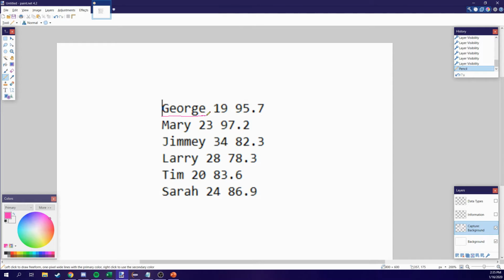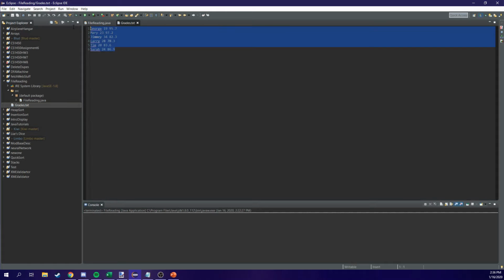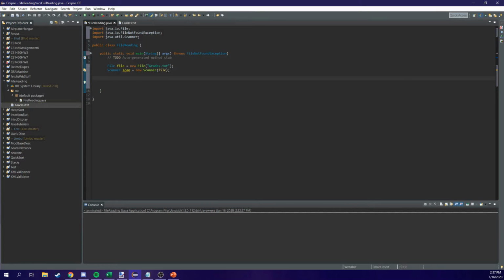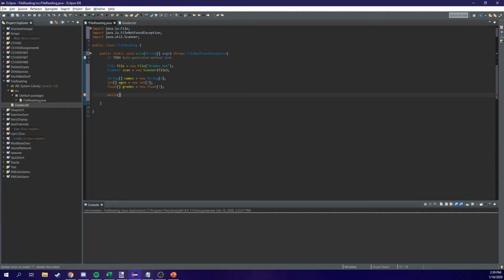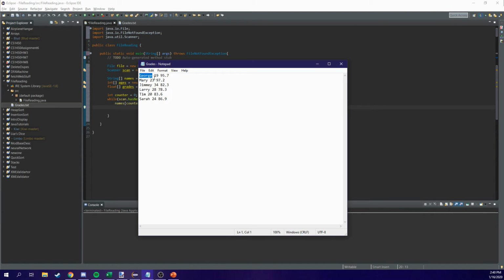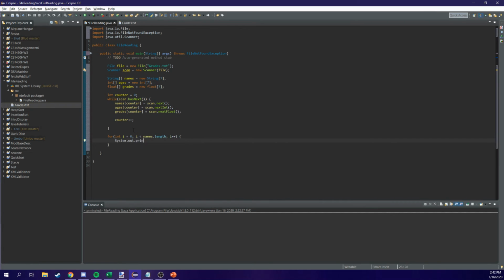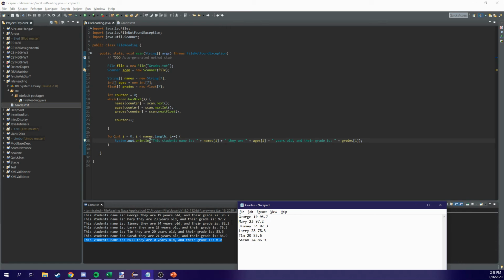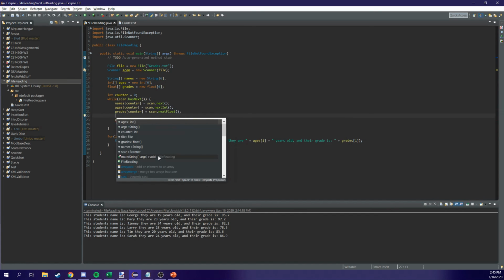Scanning Files Using Scanner (Java)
This video talks about how to scan in files using the scanner object in java. This is a simple to use class, the only thing you need to pay attention to is data types and reading in the proper order. I hope this was helpful!!!